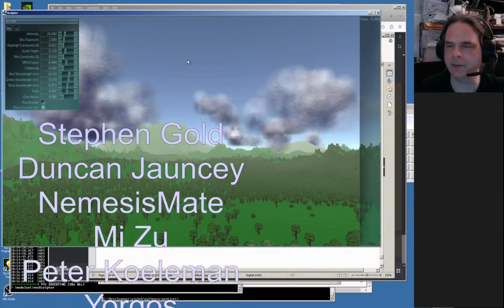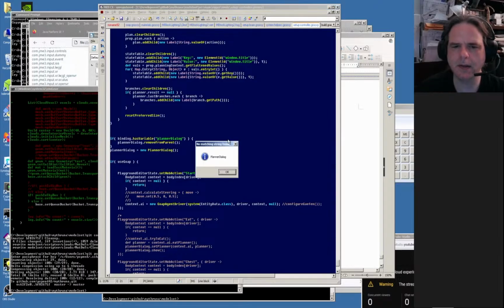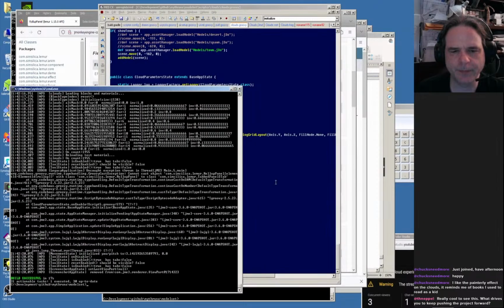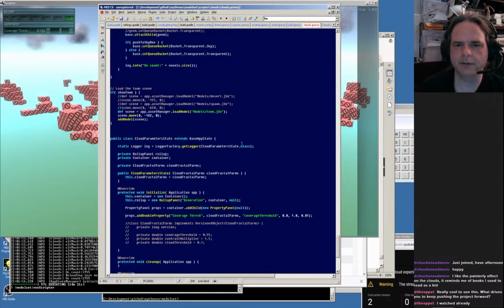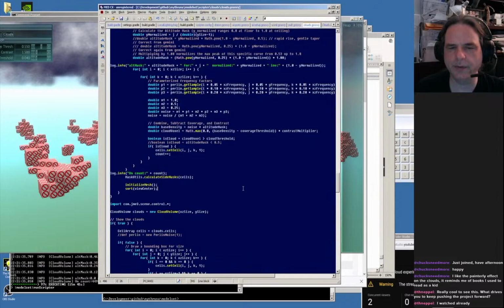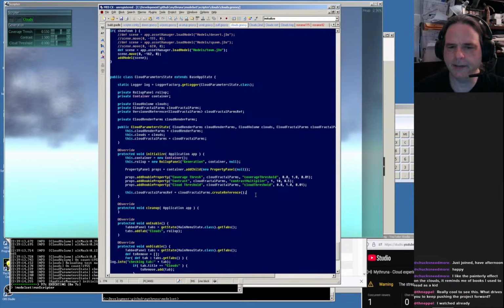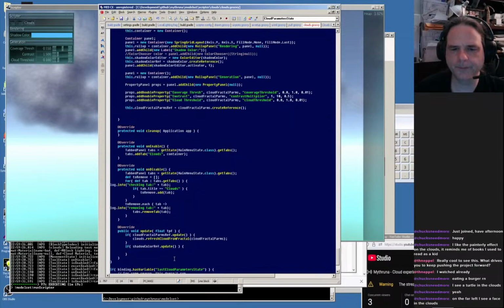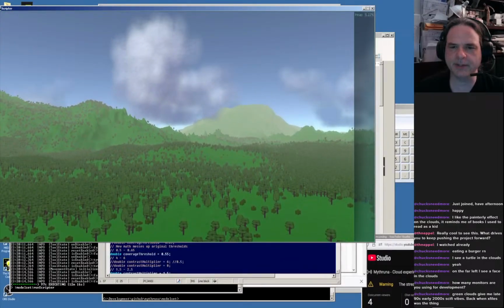Mythruna - Cloud experiments pt 2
Not quite ready to put this experiment to bed yet.  We'll see what sort of progress we can make together.